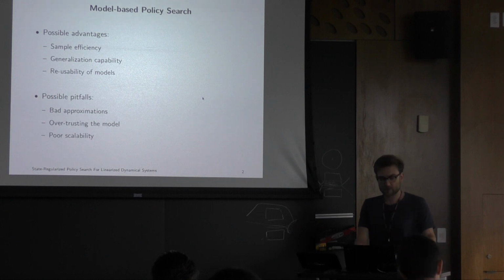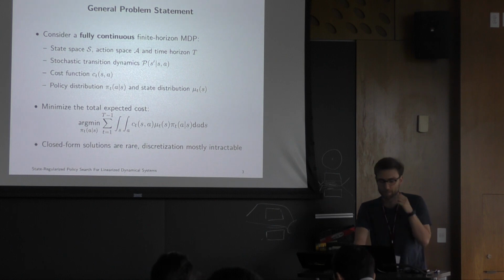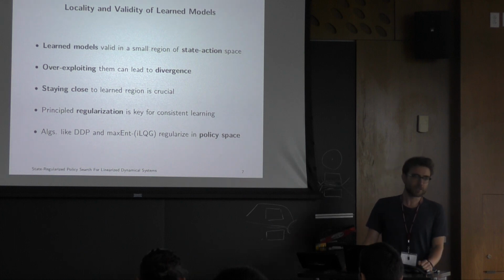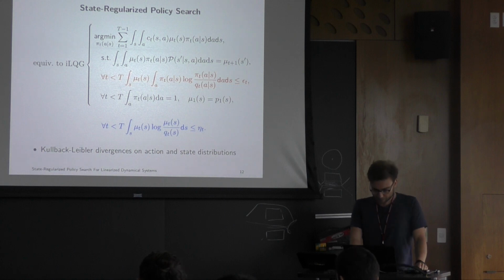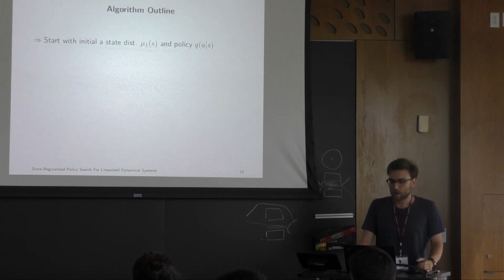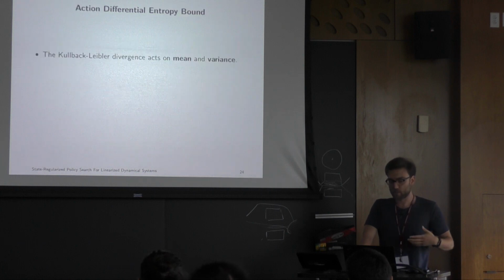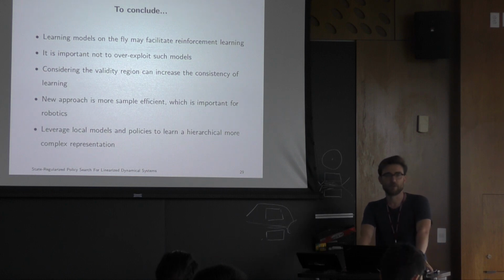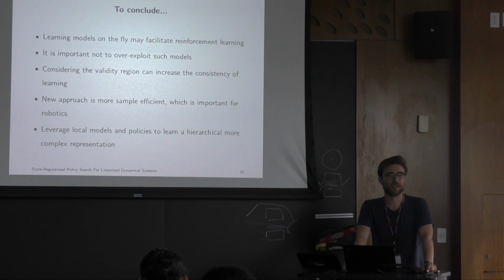ICAPS 2017: State-Regularized Policy Search for Linearized Dynamical Systems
State-Regularized Policy Search for Linearized Dynamical Systems

Hany Abdulsamad, Oleg Arenz, Jan Peters and Gerhard Neumann

Uncertainty (Session 6b)
ICAPS 2017